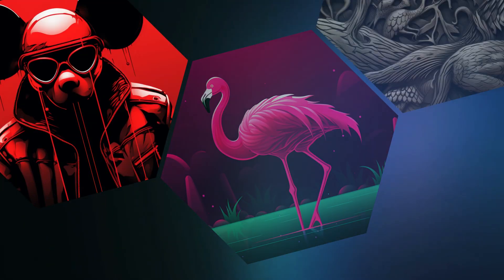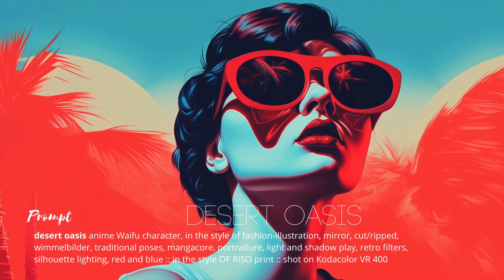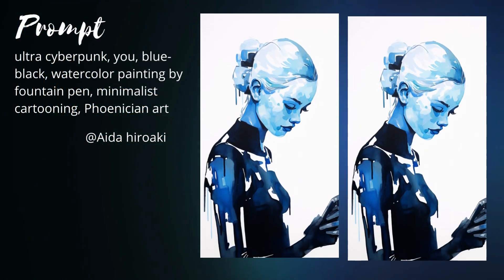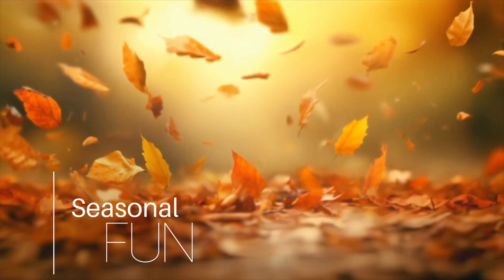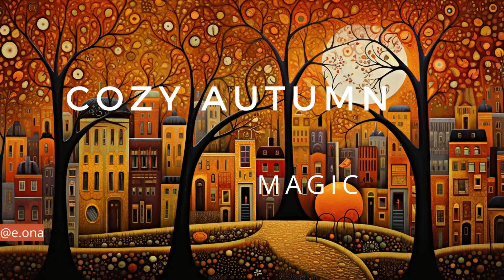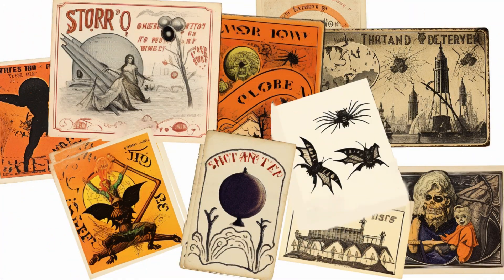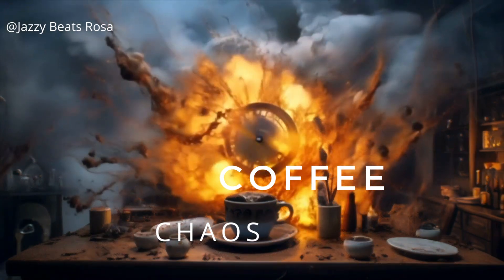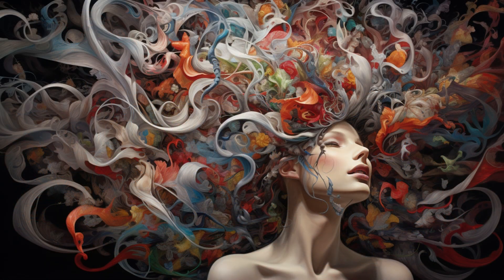Poster & Seasonal AI Image Prompts: HALLOWEEN!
Let's explore my favorite prompts and get inspired! I'll give you a peek behind the scenes at what makes them work. We'll explore unique styles - from retro posters to seasonal and haunting Halloween images! I've handpicked prompts to spark your imagination!

I love the magic of AI image generators, and can't wait to showcase some of my favorites from Midjourney. Try these in Leonardo AI, and Stable Diffusion, too. Each AI image generator has its own vibe!

Let's get inspired and make some magic!

VIDEO TIMELINE

0:35 Poster Art Prompts
2:45 Seasonal Fun
4:29 Spooky Halloween Prompts

Artwork by Jenn Mishra via Midjourney v5.2, Leondardo AI, Stable Diffusion XL1.0

"Winter" from the Four Seasons by the Moderna Chamber Orchestra licensed from Canva